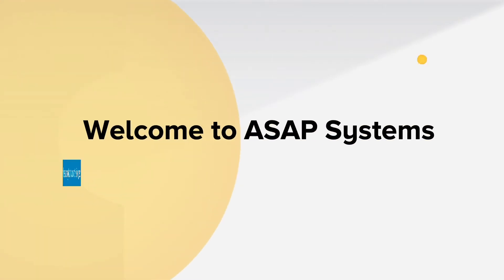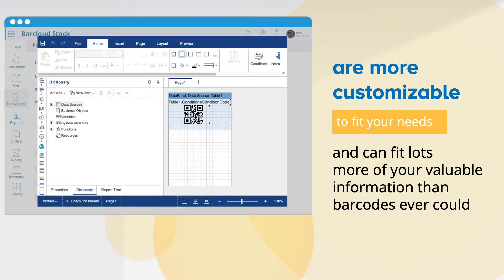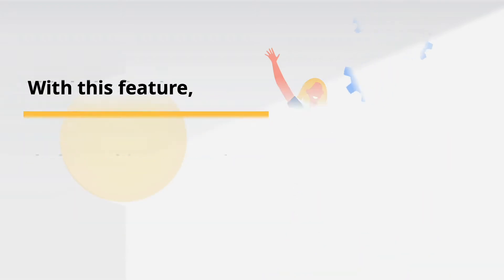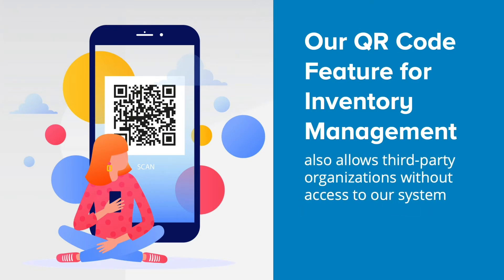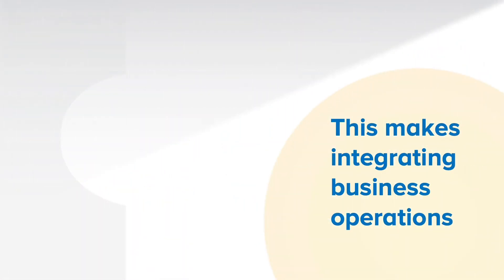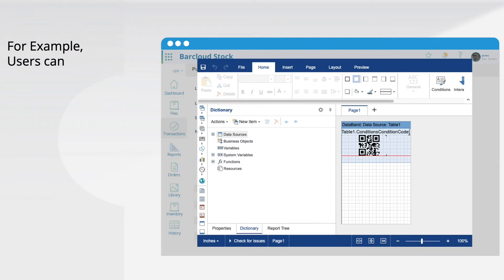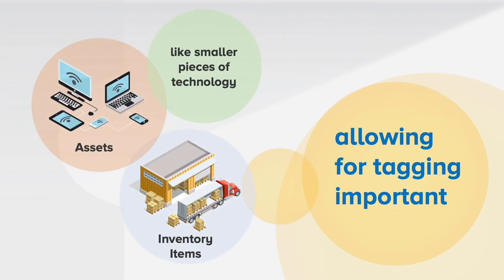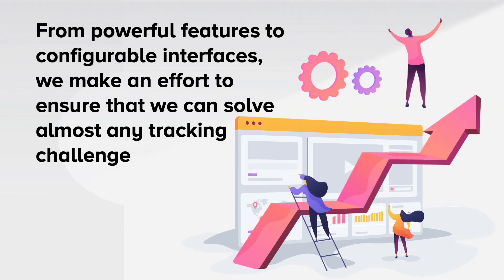How to Use QR Codes for Tracking Inventory and Assets – Inventory System and Asset Tracking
Learn how you can use QR codes to simplify and fortify your inventory and asset tracking. You can hold more information and access it from any smart device with a camera. This makes it easy to relay information to third parties and employees at a glance.

0:00 Introduction to Tracking System
0:07 QR Inventory and Asset Tracking Overview
0:20 Tracking with Barcodes vs QR Codes
0:50 Third-Party Inventory and Asset Tracking
1:20 Tracking Flexibility with QR Codes

About us:

ASAP Systems is one of the industry leaders in inventory and asset tracking technology. With decades of experience in the field and friendly and responsive staff, they aim to create a solution that can be used to tackle the tracking challenges of any organization. Renowned for its top to bottom configurability, its cloud-based and on-premise solutions make it easy to keep visibility over your inventory and assets and save both time and money.